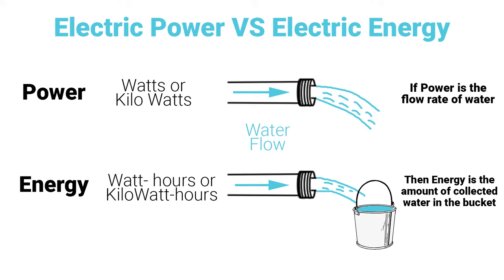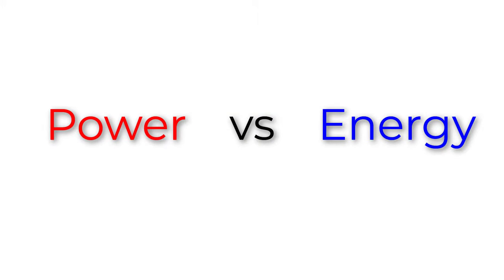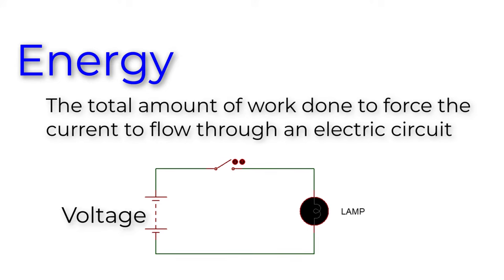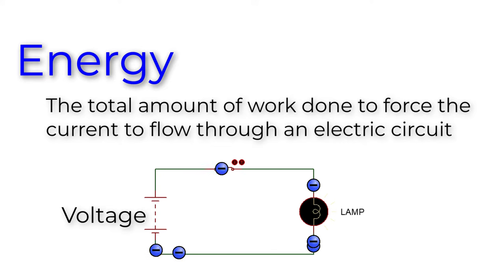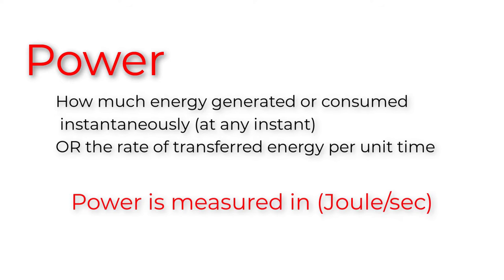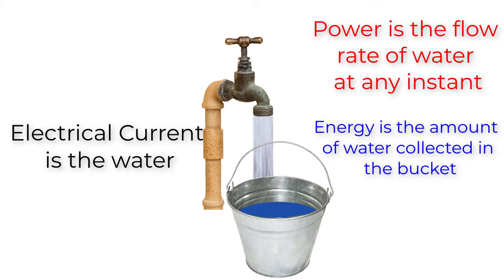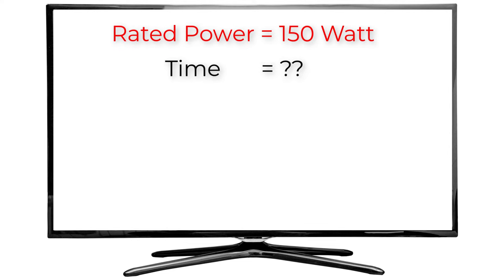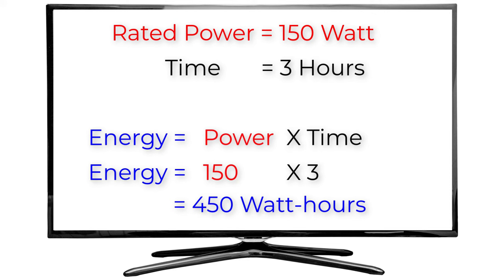Electrical Energy vs. Power |Explained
In this video we will learn the main difference between electrical power and electrical energy with the help of analogy and practical example